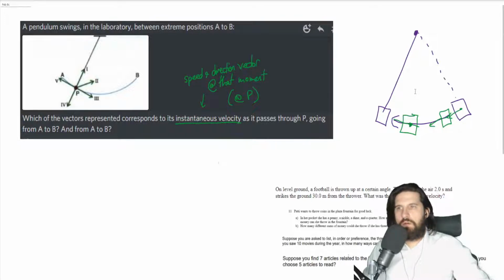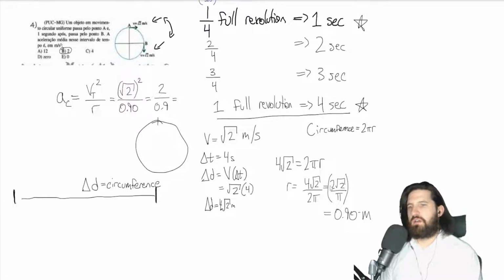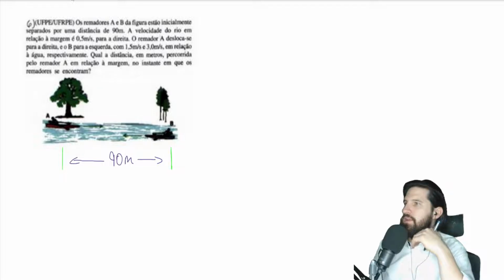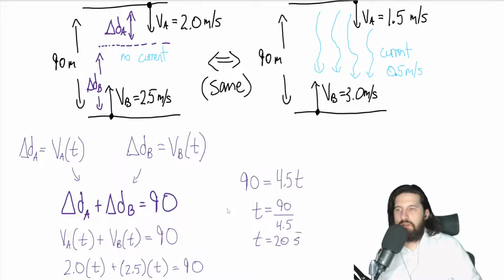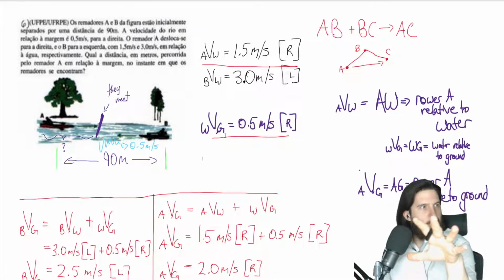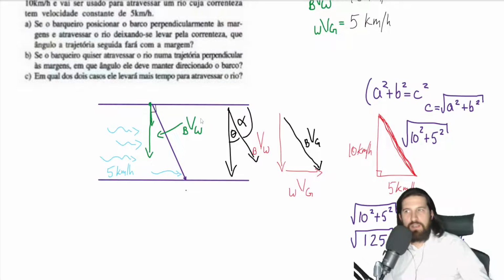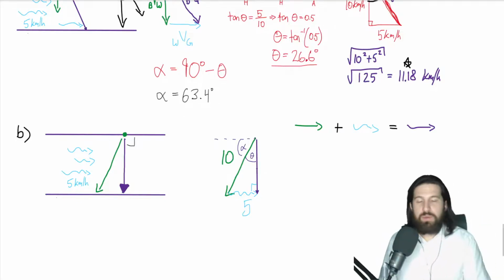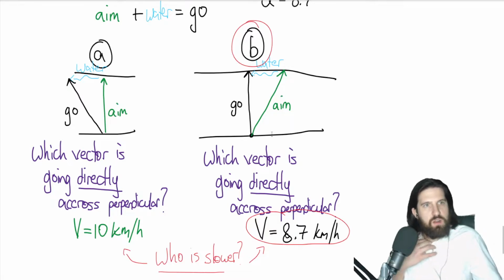Homework AMA - Physics, Math, Chemistry, Biology, Calculus, Statistics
Jump in the Discord and ask your questions. Let's do your Homework

Learning of my own recently:
- Learning Python and Regex using HackerRank problems
- Learning Chess by playing London and Dragon openings and analyzing